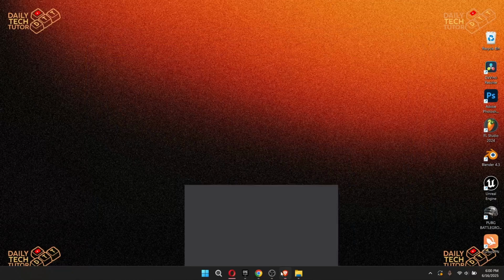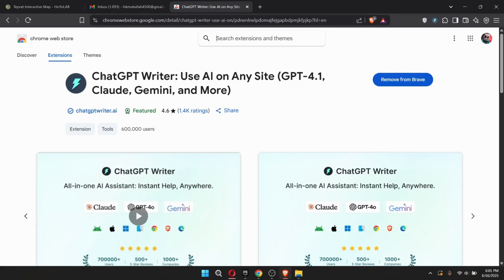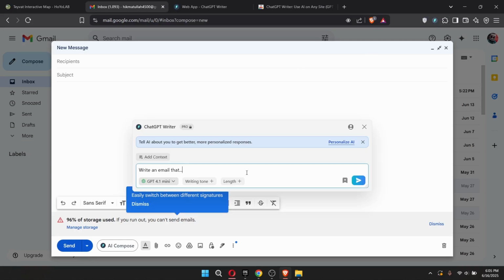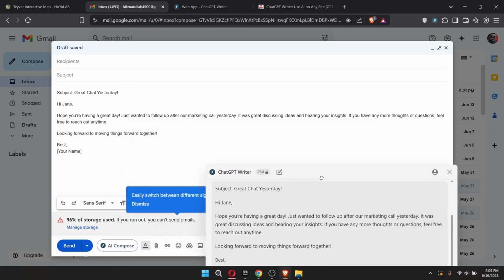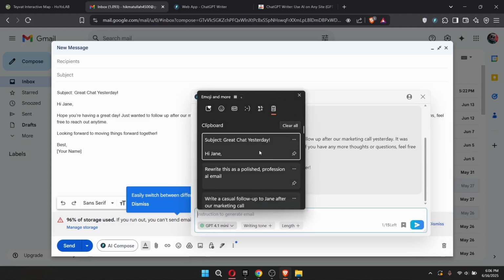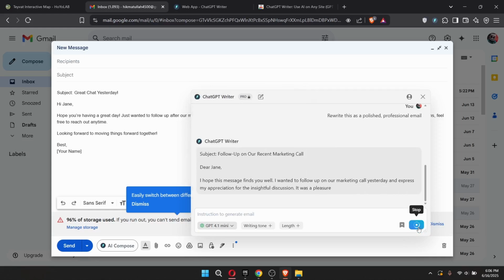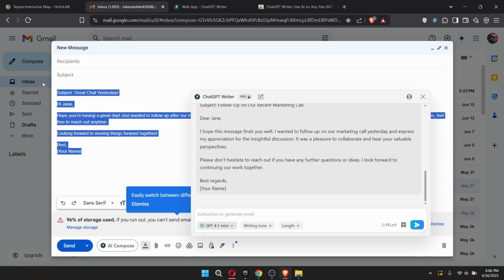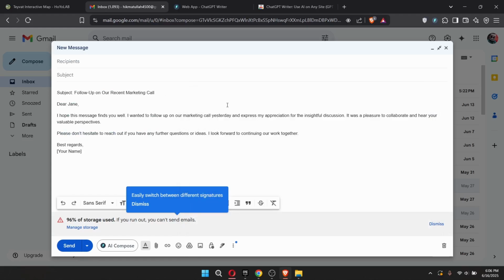How to Draft Perfect Emails with ChatGPT in Gmail | Write Faster, Smarter, Better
Want to write better emails without spending hours crafting the perfect message? In this video, you'll learn how to draft clear, professional, and effective emails using ChatGPT directly inside Gmail — so you can communicate smarter and faster with zero writer’s block.

Whether you're emailing clients, following up on leads, sending out job applications, or responding to colleagues, this AI-powered workflow will help you get your point across with confidence and clarity. No more second-guessing your tone, grammar, or subject lines.

Here’s what this tutorial covers:

How to integrate ChatGPT into your Gmail workflow using browser tools and extensions

The best prompts to generate email replies, cold outreach, and follow-ups

How to tailor emails for tone — formal, friendly, persuasive, or concise

Tips for summarizing long threads and responding professionally in seconds

Bonus: How to use AI to fix grammar, rewrite messages, and personalize templates fast

This video is perfect for professionals, freelancers, entrepreneurs, and students who want to level up their email productivity using tools they already have.

By the end of this video, you'll know how to turn rough ideas into polished emails, optimize your writing flow, and reduce time spent in your inbox — all thanks to the power of AI and ChatGPT.

Watch now and upgrade your email game with smarter, faster communication tools!